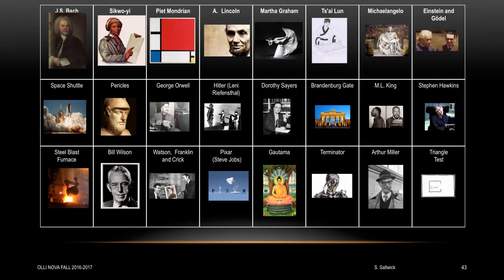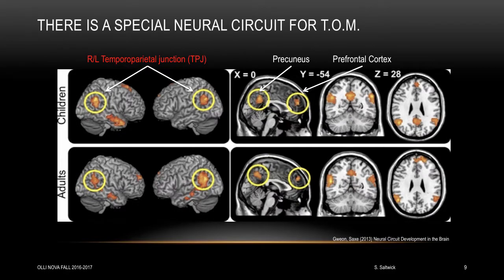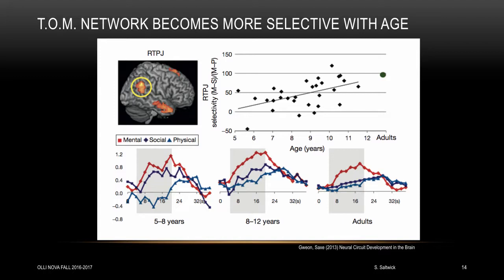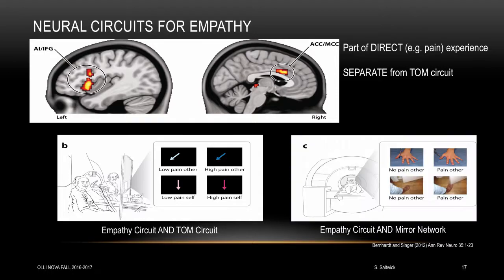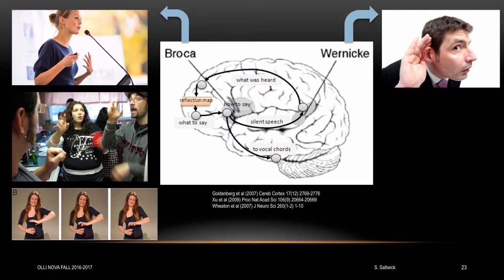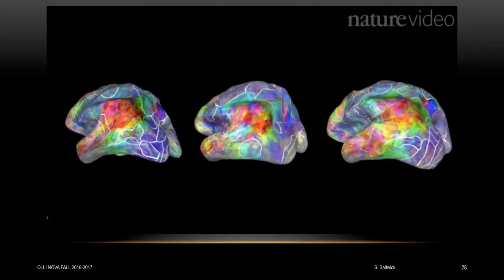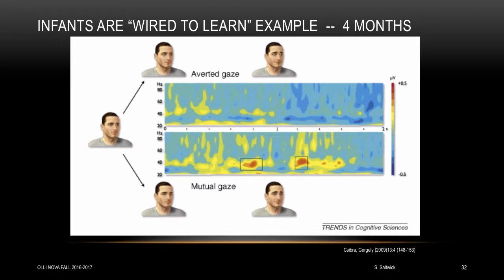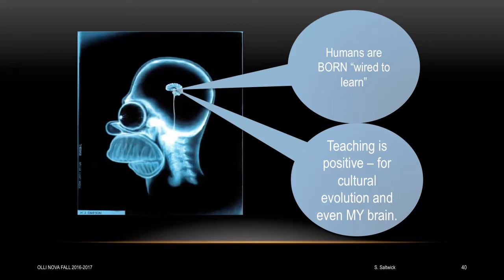Brain Seminar 5 - Brain and Culture: Human Uniqueness V2.2